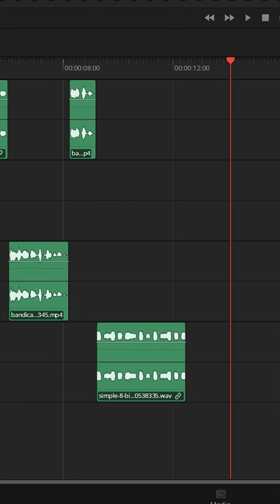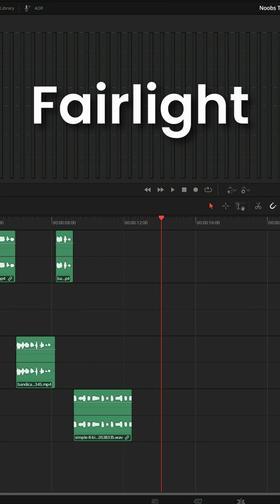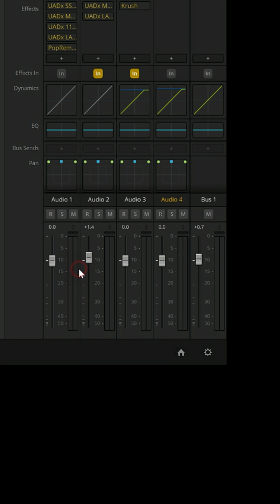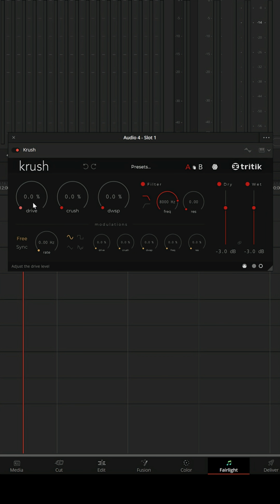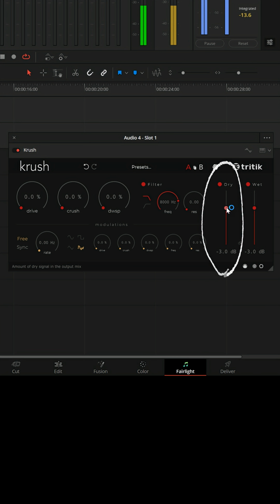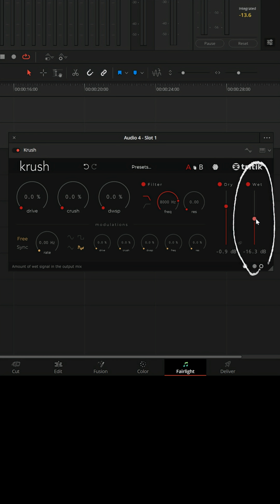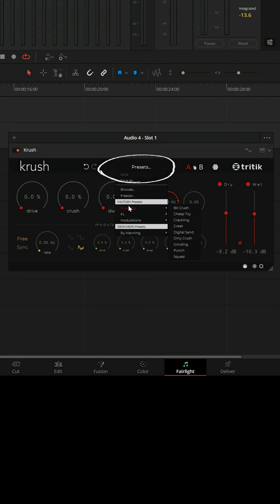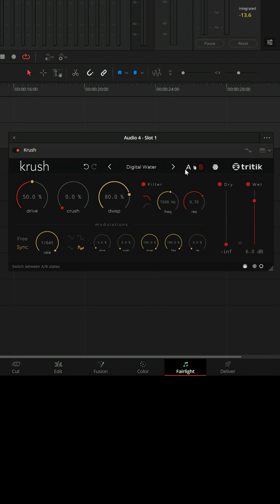Distort & Bitcrush Your Audio (FREE!) - DaVinci Resolve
⚠️IMPORTANT! Make sure you RESTART Resolve after installing this VST plugin so the database refreshes and you can find it